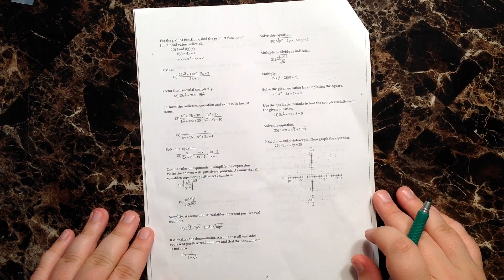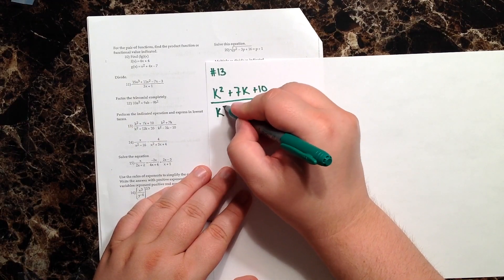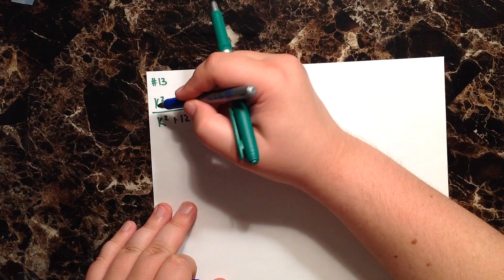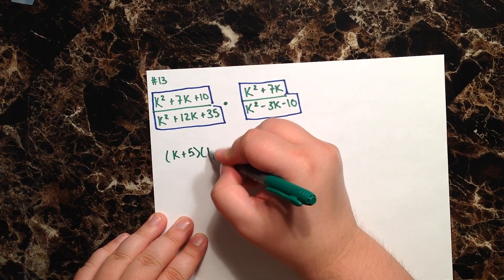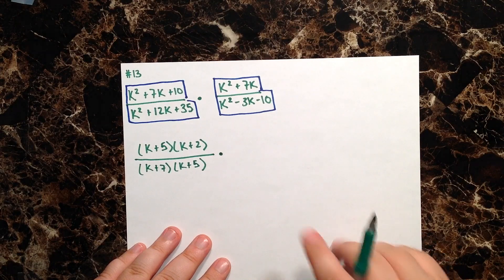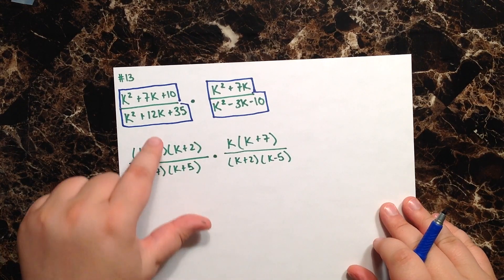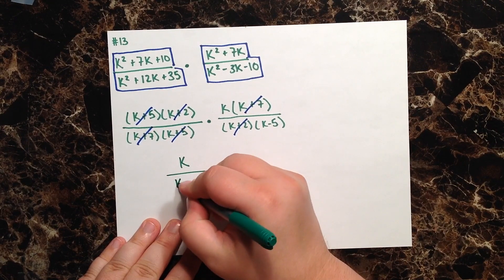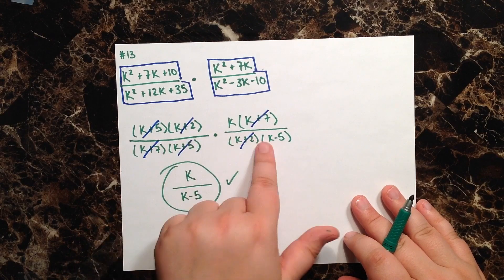Final Exam Review Series: Question #13, Multiplying Polynomials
Question #13 from the practice final may look daunting at first glance, but follow along as PBSC SI Leader Joe Brownlee breaks down the steps to simplify this multi-step problem.  Be sure to watch in 1080p HD!